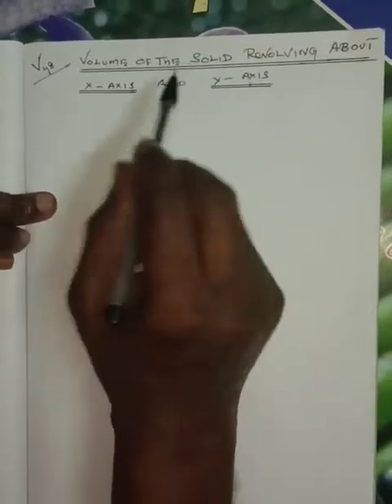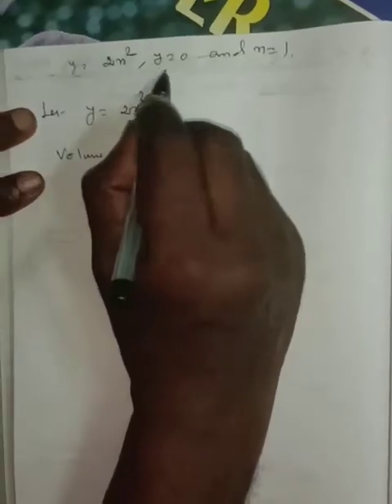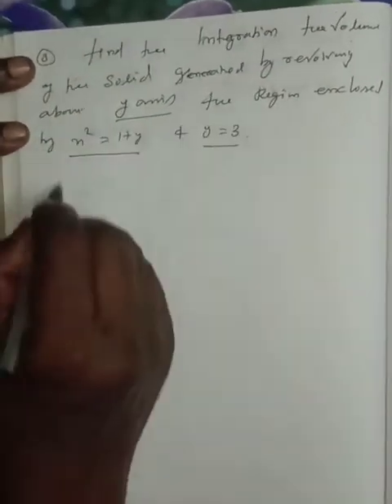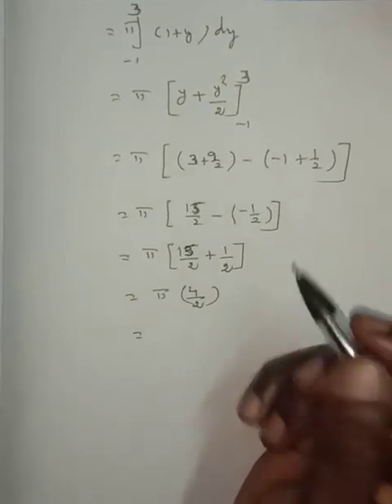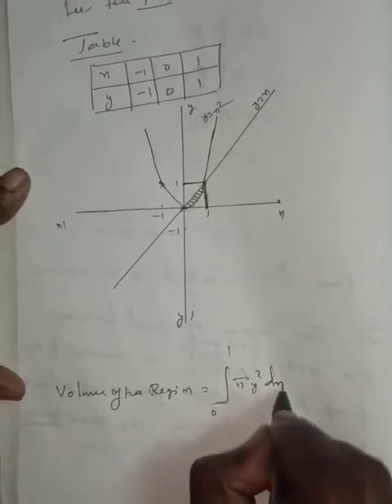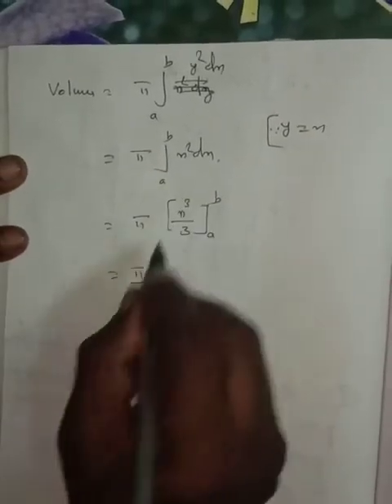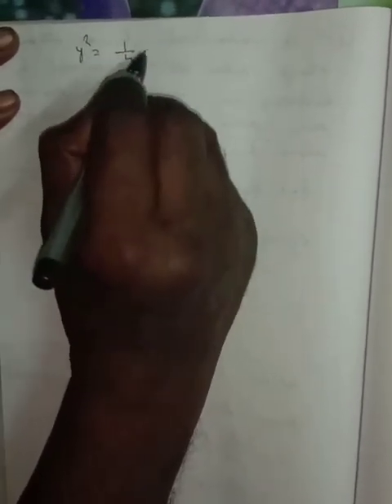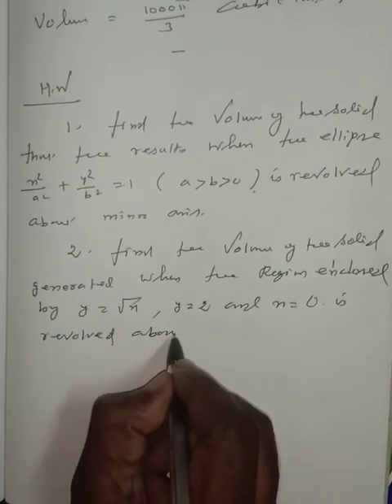Volume of a solid revolving about X-axis and Y-axis